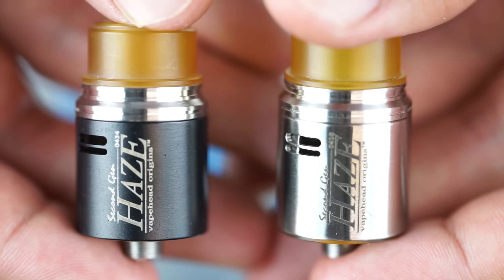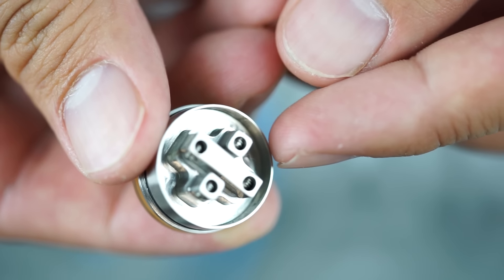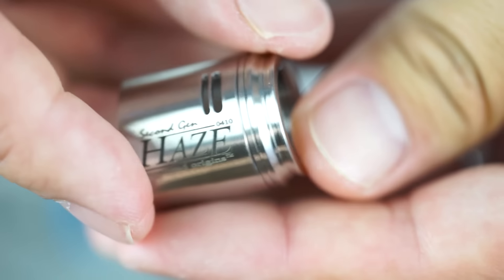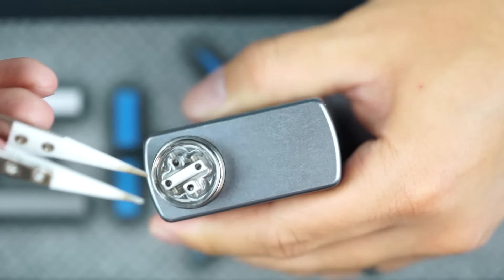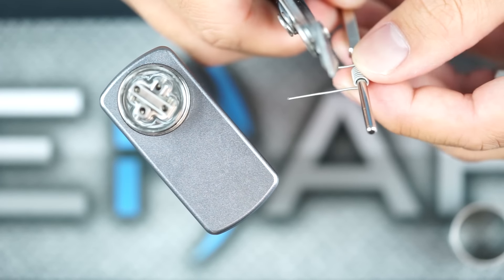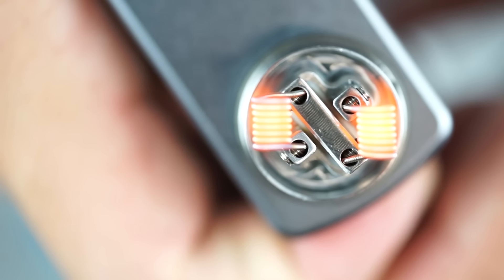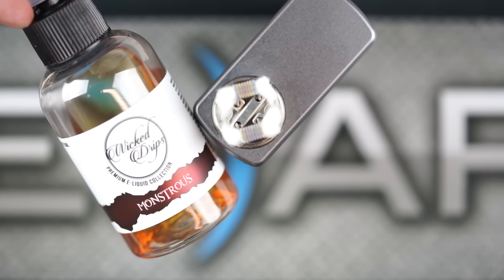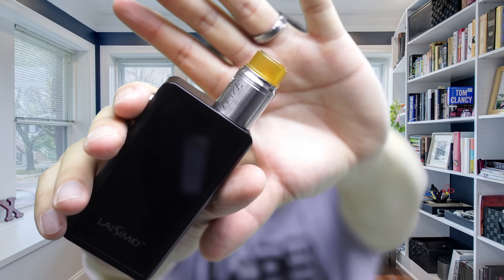HAZE 2ND GEN RDA: SHOWCASE, BUILD AND VAPE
Thank you for taking the time to watch our video! VAPE AND BE HAPPY! =)

FIGHT FOR YOUR RIGHTS TO VAPE! VAPERS NEED TO UNITE!